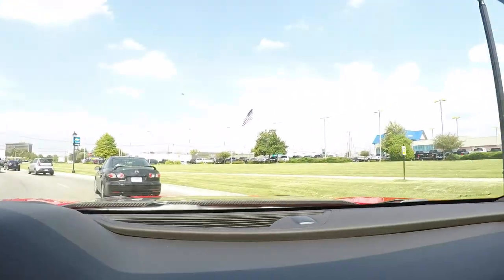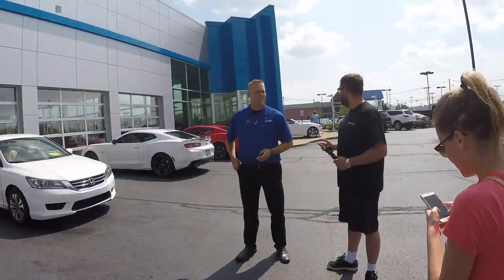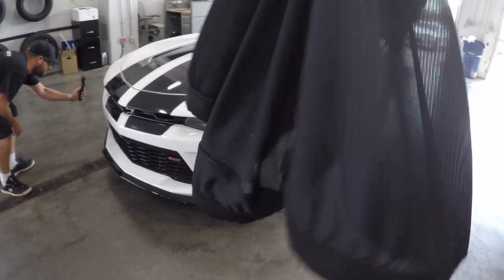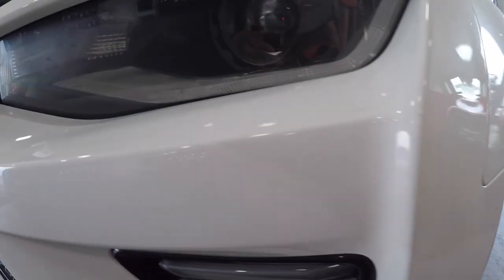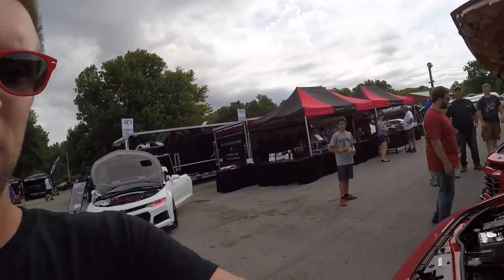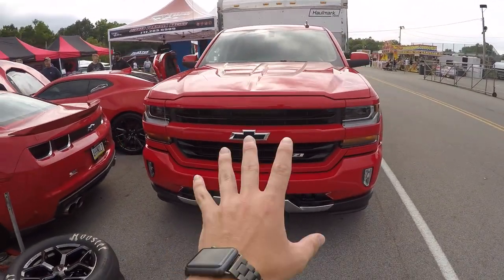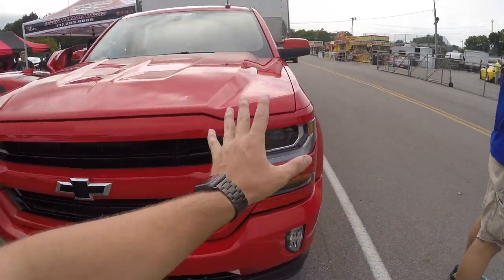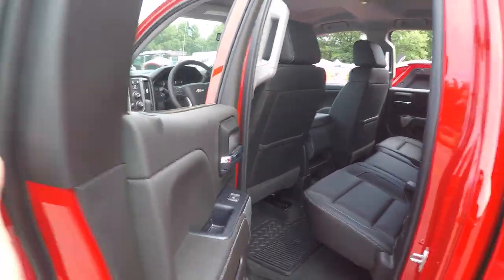I bought a BRAND NEW TRUCK